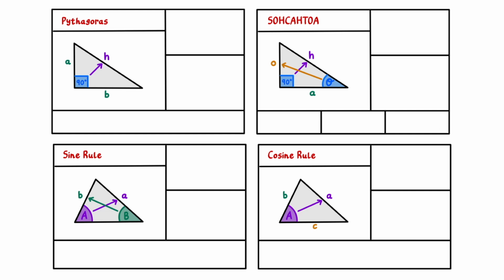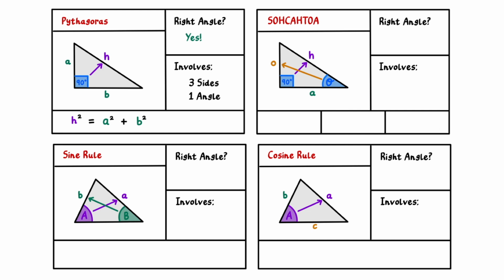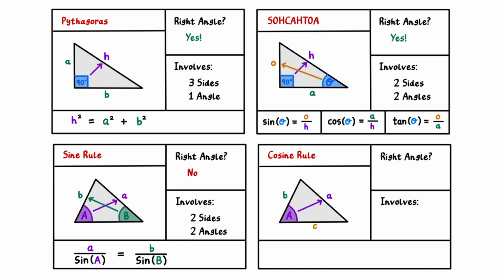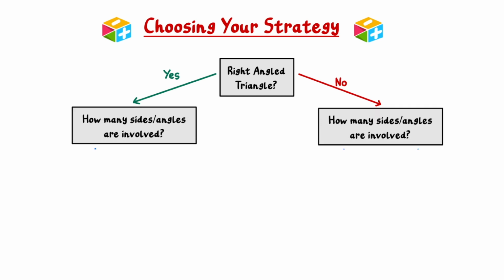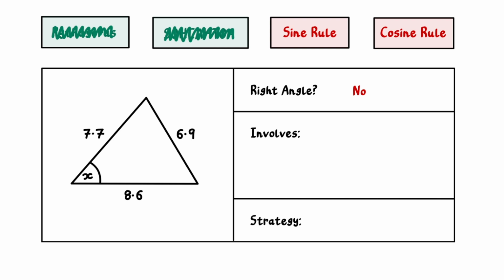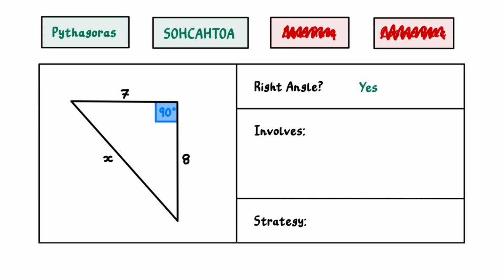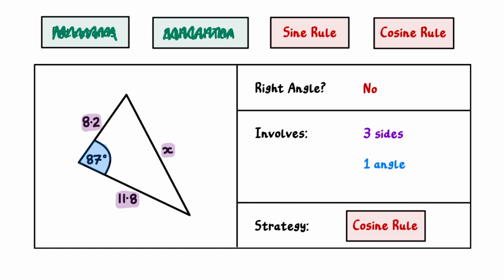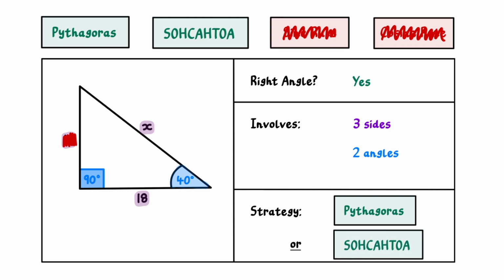Trigonometry Made Easy! Episode 5 - Choosing Your Strategy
Unlock the secrets of triangles with our Trigonometry Made Easy series!

Welcome to the fifth episode of "Trigonometry Made Easy" where we tackle an important skill - determining which method we should apply. Whether you're a student, teacher, or lifelong learner, this video is crafted to enhance your understanding with clear explanations, engaging visuals, and practical examples.

📏 What you'll learn in this episode:
Introduction: Overview of the 4 main trigonometric methods.
Step-by-Step Explanation: Learn how to choose the correct method result through simple, easy-to-follow steps.
Interactive Problems: Test your knowledge with interactive examples and challenges during the video.

👨‍🏫 Perfect for:
High school and college students looking to master trigonometry basics.
Teachers seeking comprehensive resources for classroom instruction.
Anyone curious about math and how it applies to the world around us.